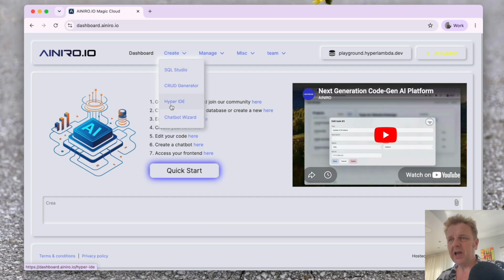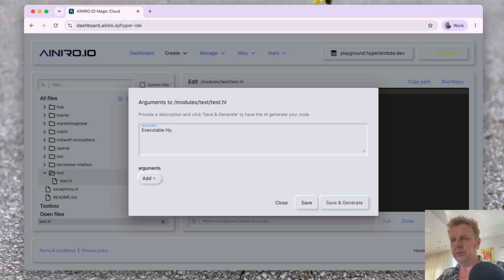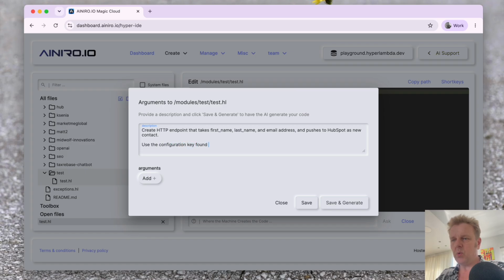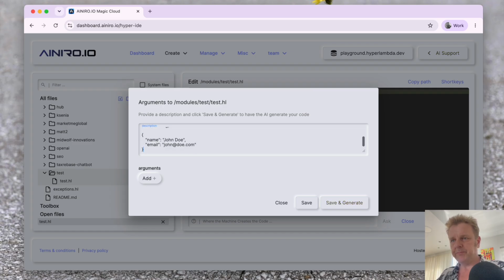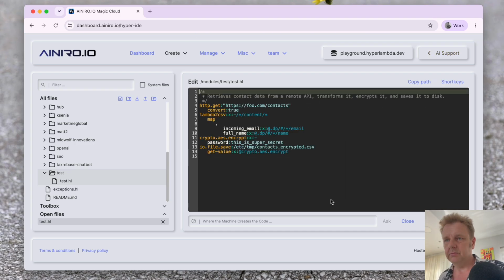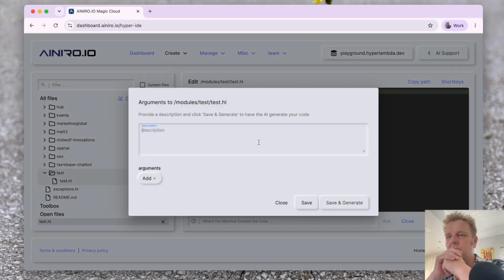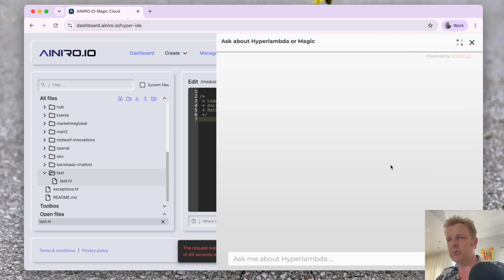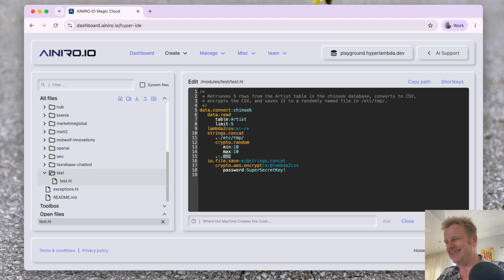What's the quality of the Hyperlambda Generator? 🤔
As in, what can you do with it?

Since I'm probably the only dude on earth, actually having created my own (serious) LLM single handedly alone, I wanted to actually show you a bit of what you can expect with 501,738 rows of training material - By demonstrating some prompts the generator currently deals with, fabricated out of thin air, to show you its capabilities.

Where the point being that I'm demonstrating it on complex workflows, I never actually explicitly taught it, combining "multiple steps", to check its ability to "compose" ...